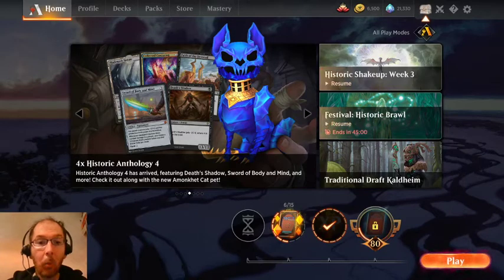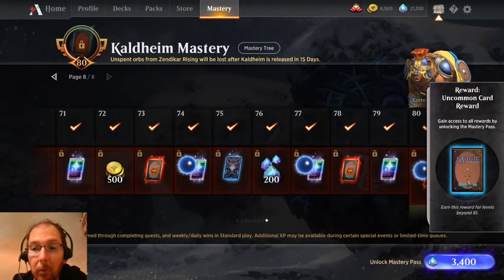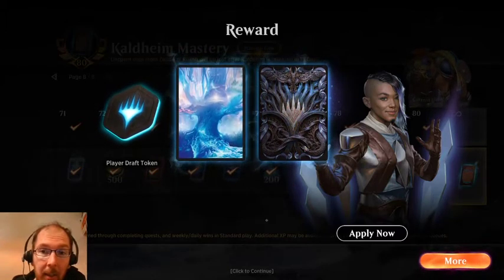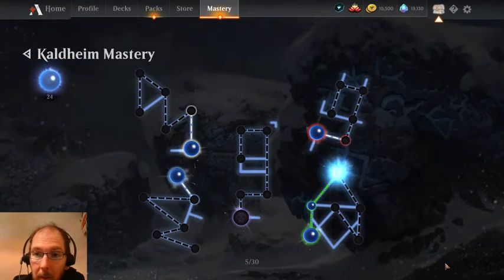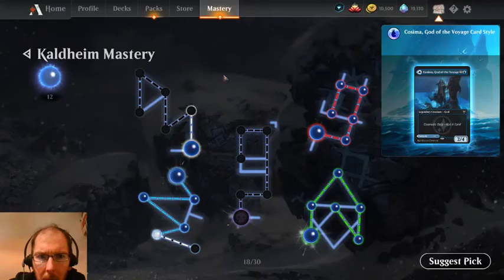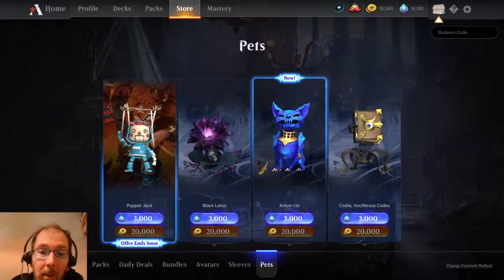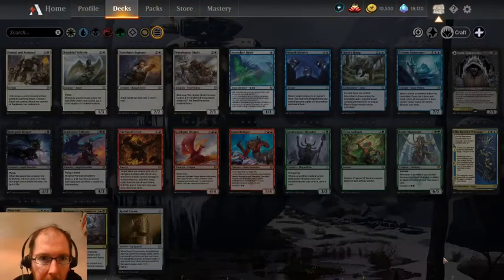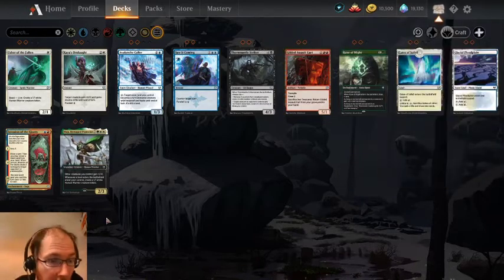Buying and Opening the Kaldheim Master Pass at Level 80 Once Already Complete!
You know the drill by now - waiting until you've already got all the value on the pass before even buying it is our jam! Look at all those gaps in our collection being filled in one easy purchase. Well worth the 700 gems that it actually costs (3400 for pass minus the 1200 you get back and the 1500 value of the draft I'd have bought anyway).